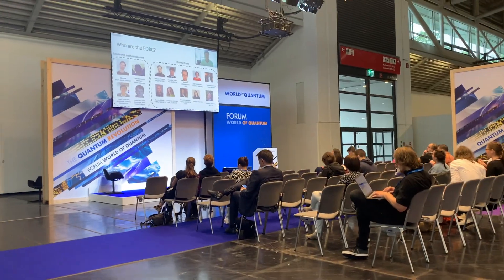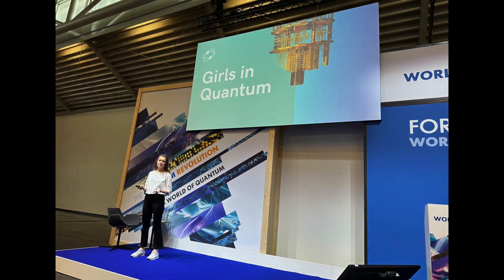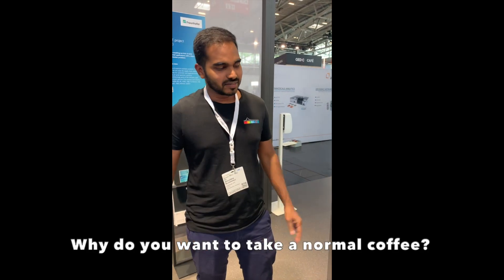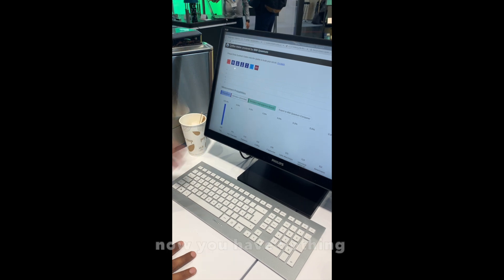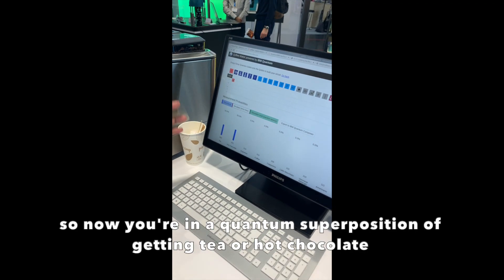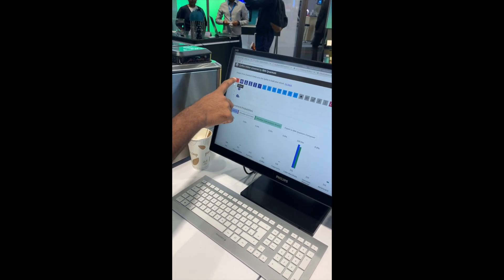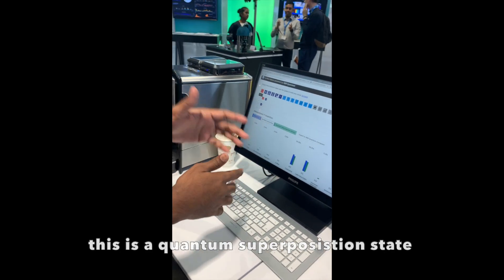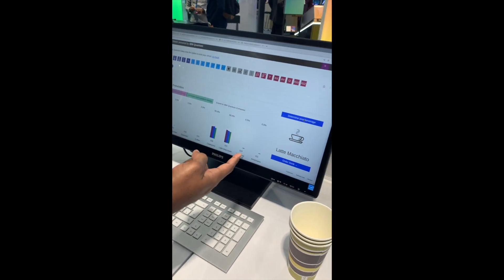World Of Quantum fair in Munich Vlog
We give you little impressions of your future in the Quantum workforce!

Our German ambassador shows you a little impression of the World of Quantum trade show in Munich, also known as LASER World of Photonics - a huge trade show for anything in photonics and quantum. She had the opportunity to present Girls in Quantum at the Quantum education session.

FAQ
What is Girls in Quantum?
We are a community for everyone to join (but our focus is on girls!) that wants to encourage young minds to enter STEM.
We believe STEM and especially Quantum Computing in that has a huge influence and we want to be in that.

We have various projects that help YOU to find your enthusiasm for science.

We are in search of many new members to expand our team.

Why should I join you if there are other organisations promoting women/girls in STEM?
Girls in Quantum is special because our team is very personal. We were founded in April 2022; therefore, we are young and growing a lot and you can be part of this growth! Furthermore, we are a very young team agewise, with most of us under 18 years old. Our target group is young pupils and students and that's what makes us different from other organisations! By joining GiQ, you have a lot of freedom to pursue your own projects and help from others of your age and academic level who have more experience.

(thanks for that!)